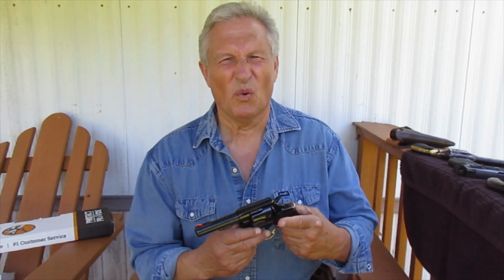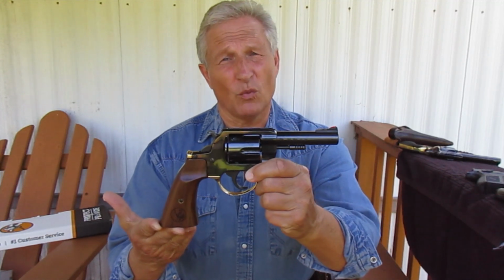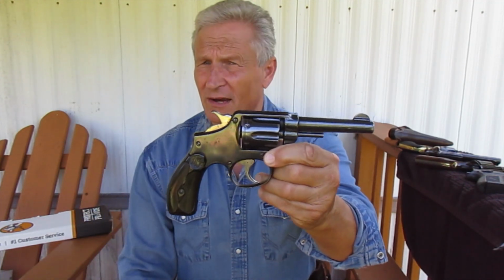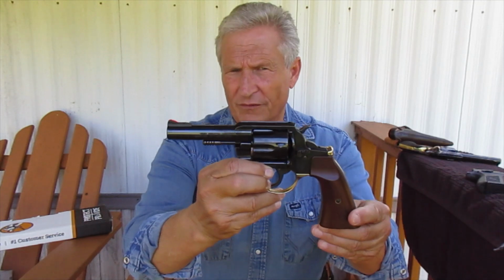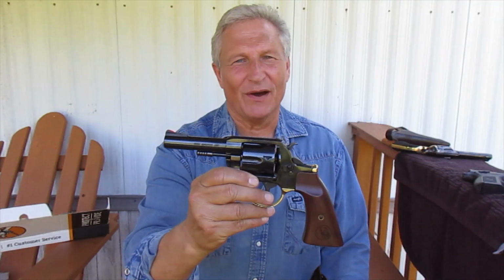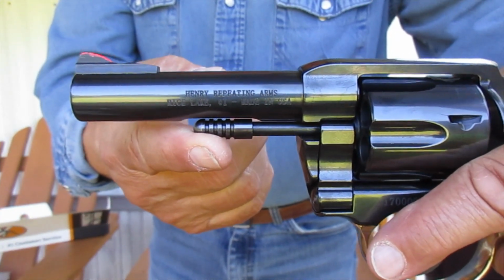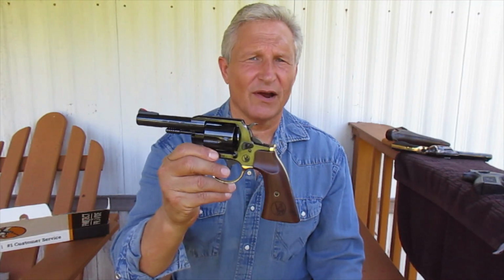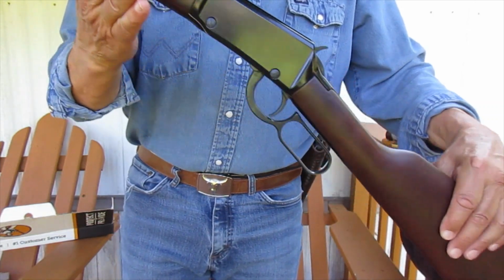Another Look at the Henry Revolver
A closer look of the revolver so many love to hate on.

On Choice of a Defensive Firearm: Choose the firearm that meets YOUR defensive needs and is legal for your state or local jurisdiction. Just because I like revolvers for concealed carry doesn’t mean you have to too. Become your own best trainer.

According to the Bible – we are to live at peace with all men as much as it is possible.

Personal defense of one’s self and of others is a last resort when there is no other option.
Self Defense Continuum – Avoid, Escape, De-escalate if possible, and if all else fails – RESIST

These videos are strictly for documentary, educational, and entertainment purposes only. Imitation or the use of any acts depicted in these videos is solely AT YOUR OWN RESPONSIBILITY AND ACCOUNTABILITY. These videos are intended for lawful firearm owners who comply with federal, state, and municipal laws of the jurisdiction in which they live. Any opinions stated by the creator are the creator's alone and are not that of any representative body or of YouTube. YouTube and the creator are not be held liable for any injury to yourself or damage to your firearms resulting from attempting anything shown in any of our videos. The creator does not endorse any specific products and this video is not an attempt to sell you a good or service. The creator is not a firearm store and DOES NOT sell or deal in firearms. Such a practice is heavily regulated and subject to applicable laws. The creator DOES NOT sell parts, magazines, or firearms. These videos are free to watch and if anyone attempts to charge for this video notify us immediately. By viewing or flagging this video you are acknowledging the above.